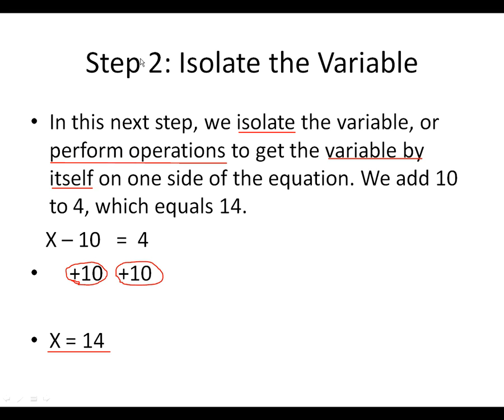Solving Equations by Adding or Subtracting.wmv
Hi there!
This is a video that talks about and explains the mathematical subject of solving equations by adding or subtracting. I hope this provides you with good information and expands your knowledge on math. Thanks.